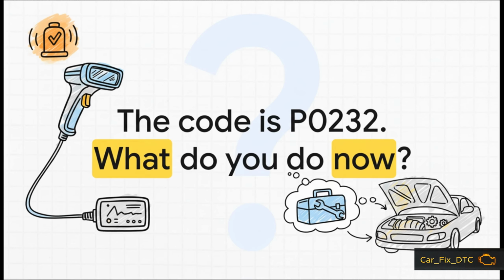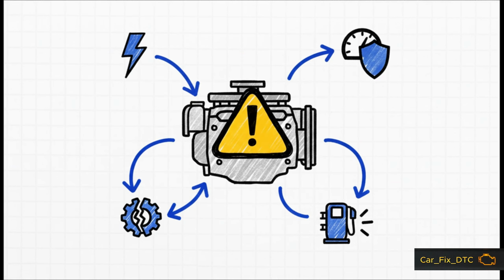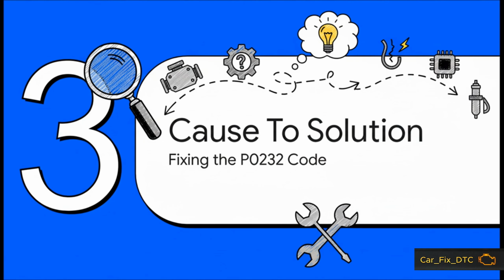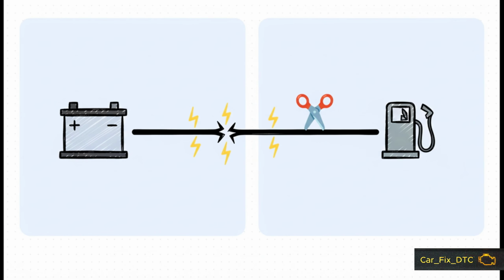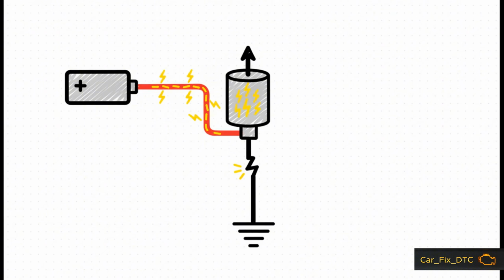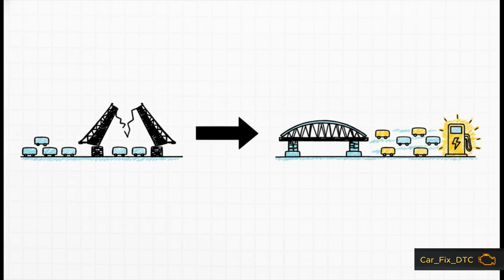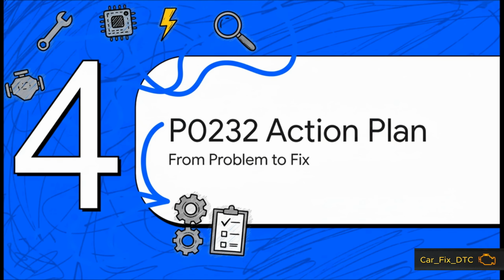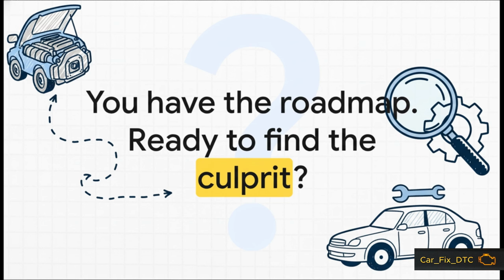Troubleshooting Ford P0232